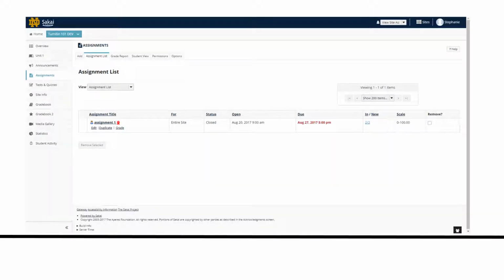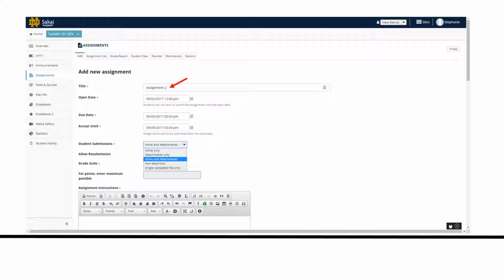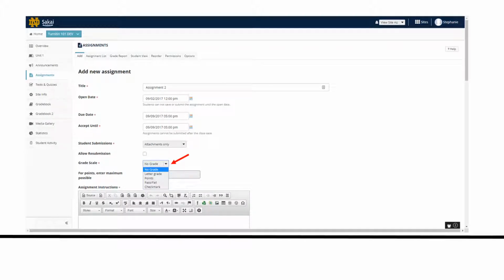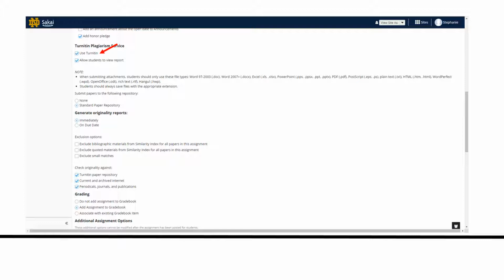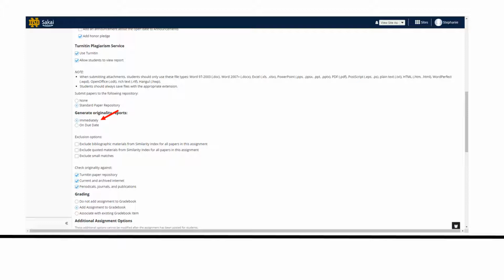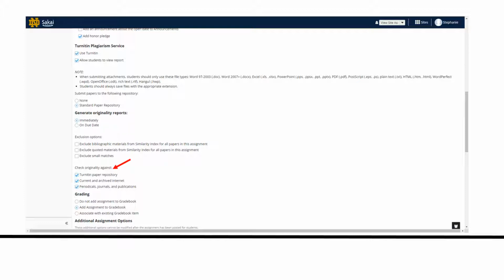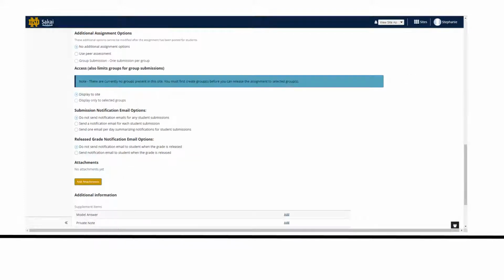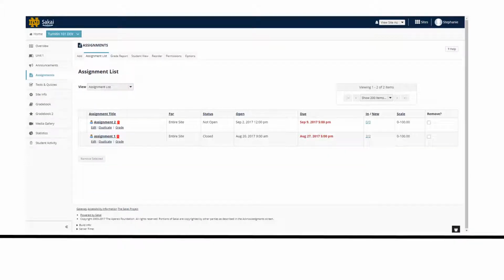Turnitin: How to create a Turnitin assignment in Sakai